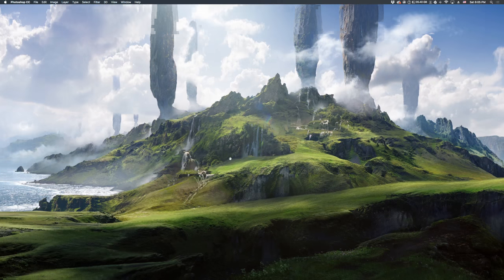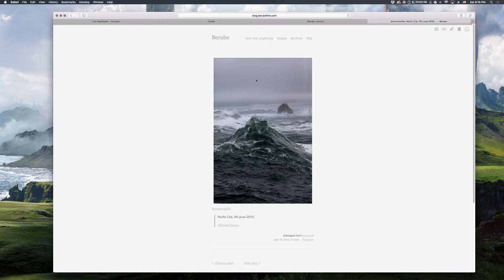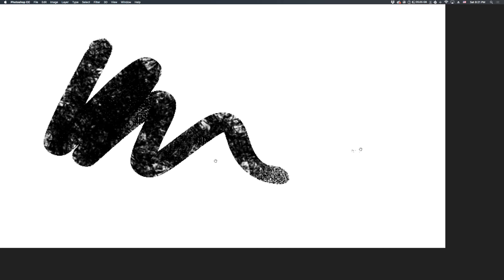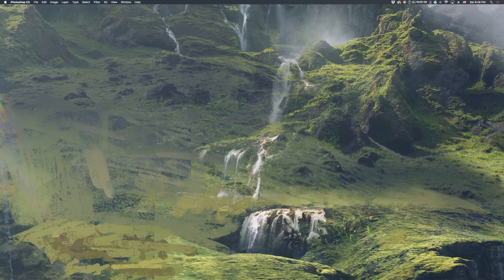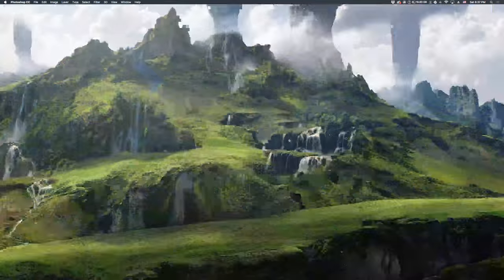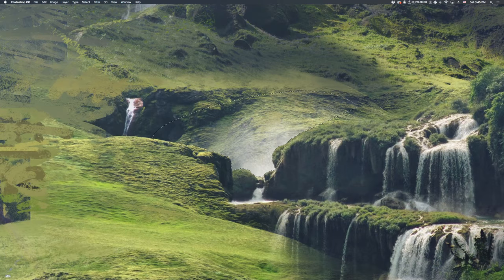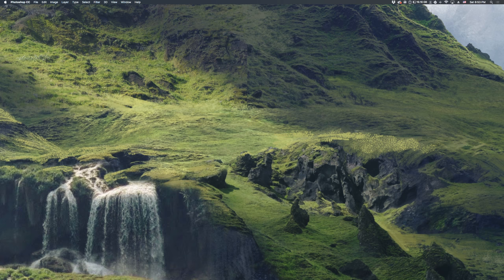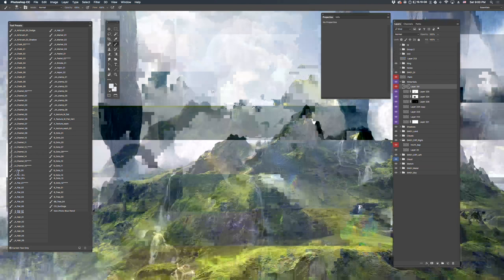Jonathan Berube Painting Live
Come and join me in designing worlds! I hope you learn a tone and that you get inspired to go creating something cool!

-Berube